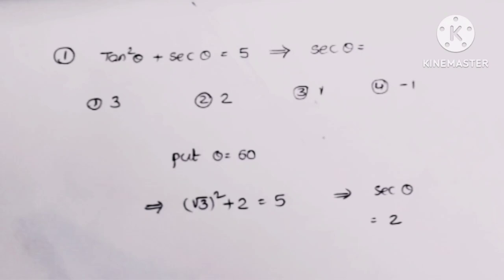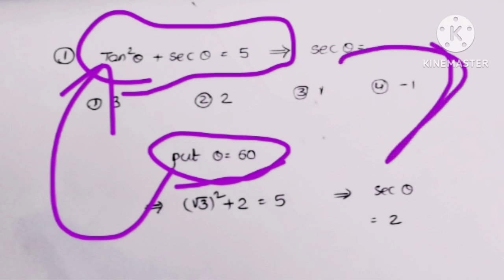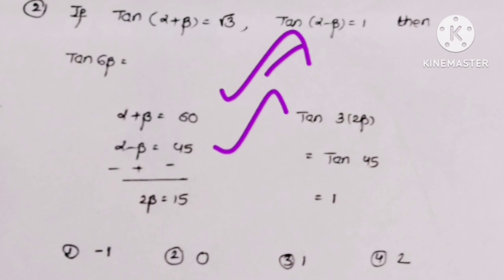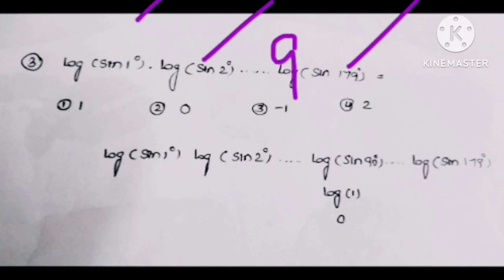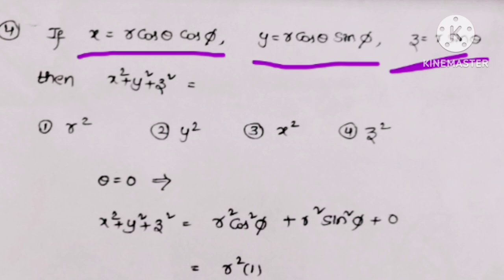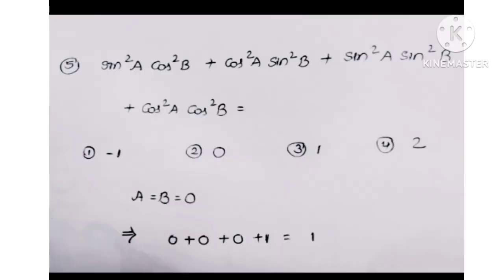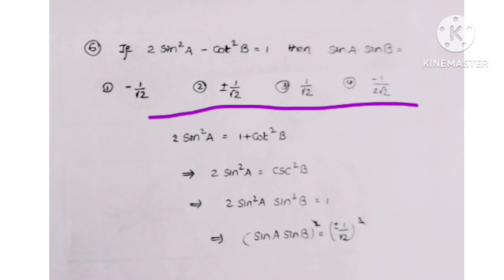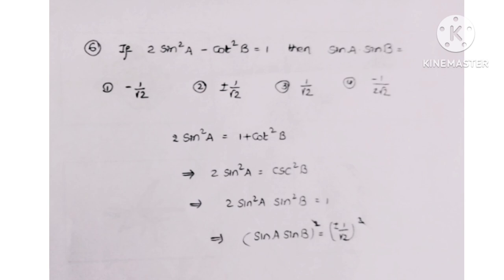EAMCET COACHING CLASSES 2024 || EAMCET MATHS TRIGONOMETRY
EAMCET classes Links